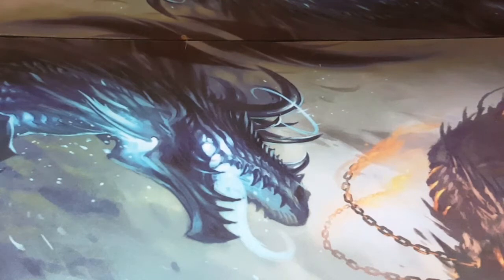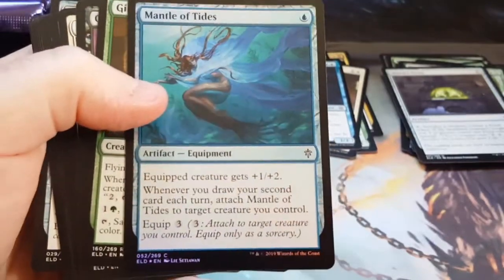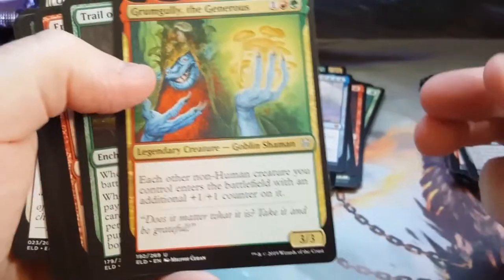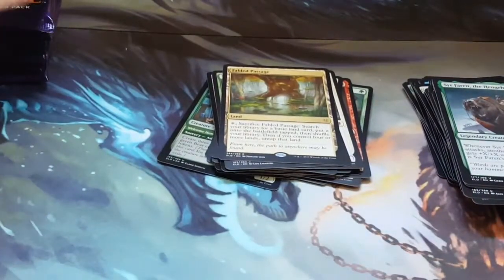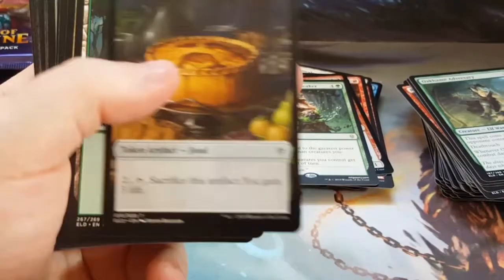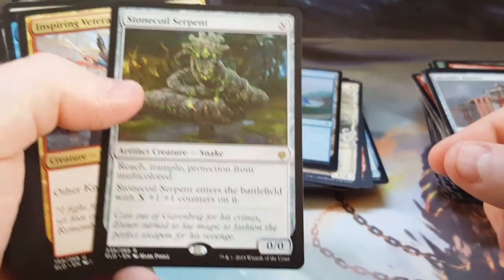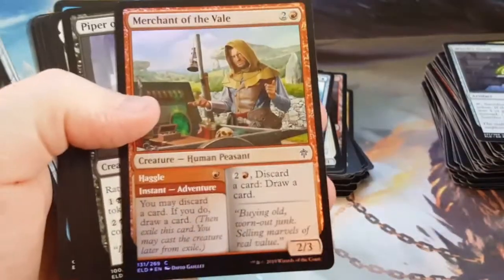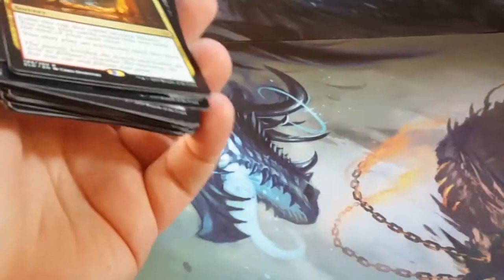Crackin' Packs - Mtg Throne of Eldraine sealed booster box opening - 3 foil rares?! Where's my Oko?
Opening the 2nd of 6 sealed Magic the Gathering Throne of Eldraine booster boxes. This box had the same shifted holo stamping and 3 foil rares!!

-If you have any questions or comments, please comment in the section below.
-If you like what you see please be sure to give the video a thumbs up and also subscribe to my channel as i will be making many more videos in the future.